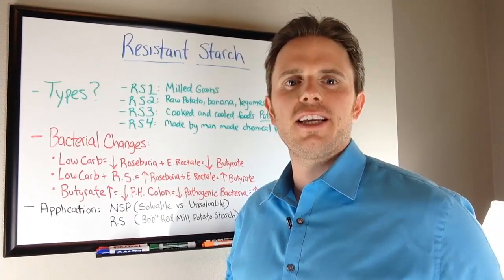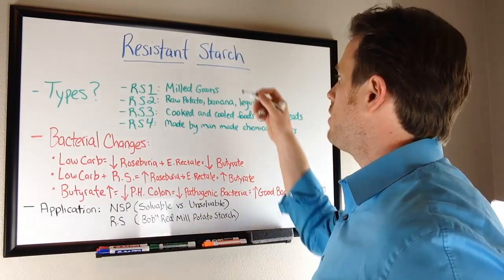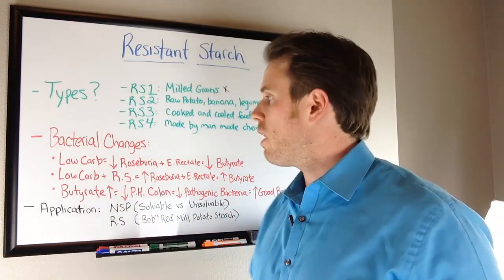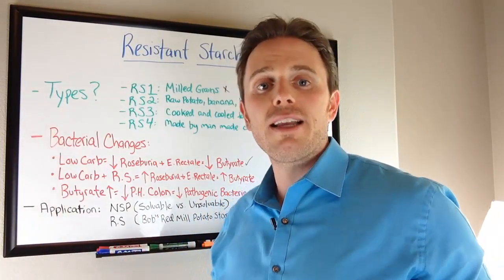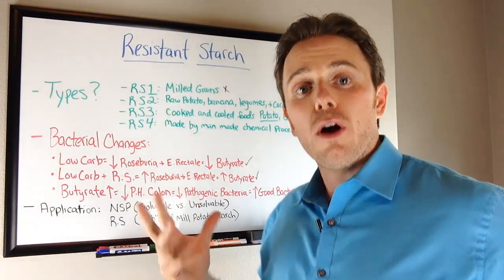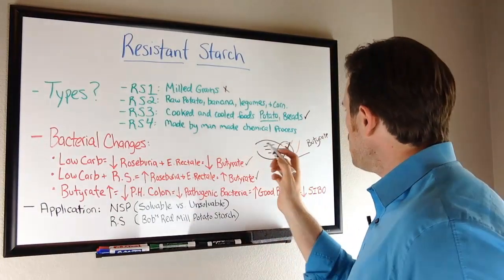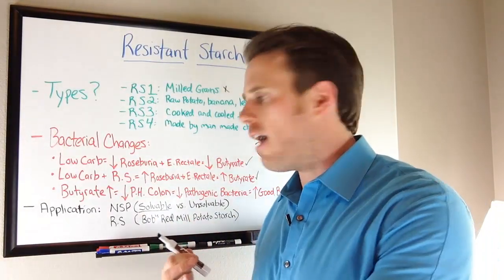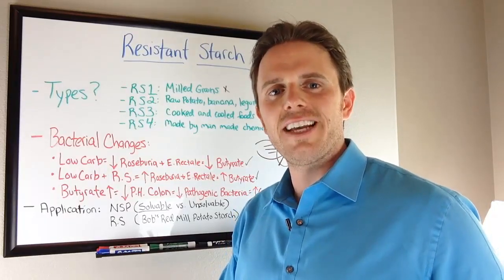Resistant Starch 101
In this video, Dr. Justin Marchegiani shares some valuable information about resistant starch. Many people have been asking him about the benefits of resistant starch and whether or not it really is good for the body. Learn about the different types of resistant starch and know which ones to eat and which ones to avoid to prevent gut issues and inflammation
Resistant starch can help improve your intestinal health, boost good bacteria, and decrease bad bacterial levels. Resistant starch can help improve butyrate levels and make it harder for bad to grow. Try using resistant starch to improve your health. Watch this video to learn more.